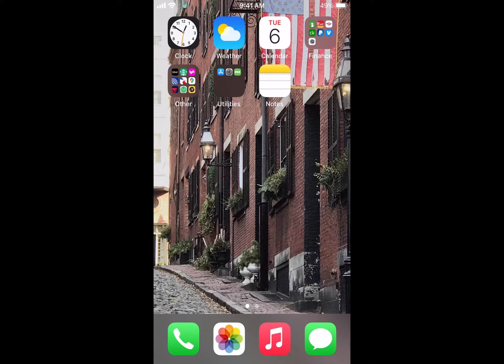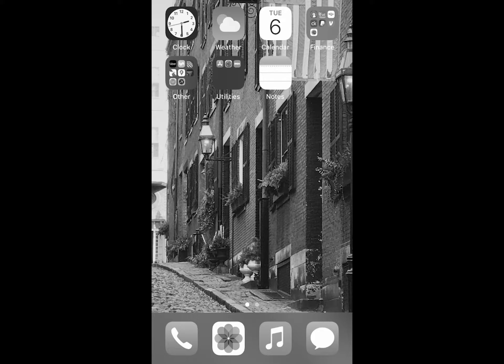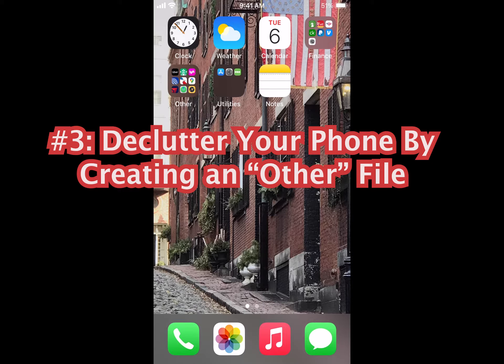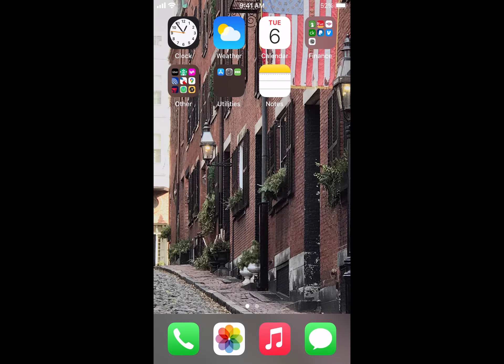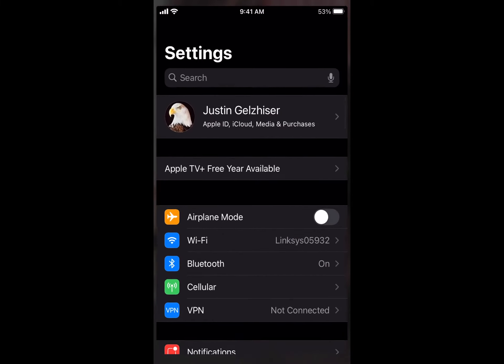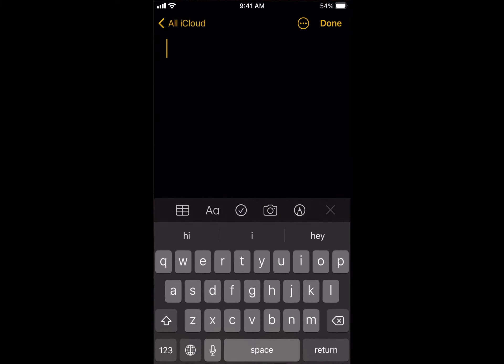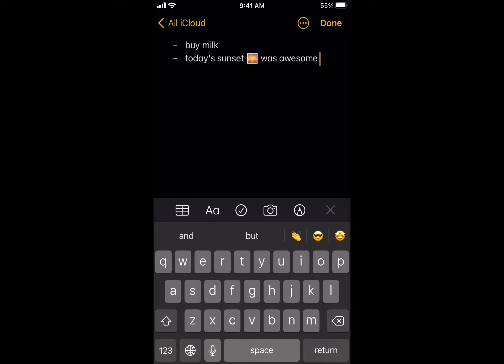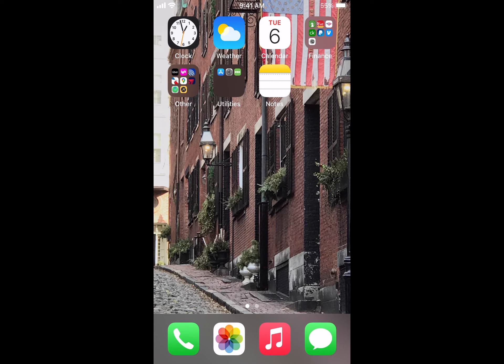How to Use Your Smartphone LESS, 7 Quick Tips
“Building positive mental health is a daily journey.”

In this video, I'm going to give you seven quick tips that you can use today in order to use your phone less. And the idea is that this will actually help you improve your mental health.

About me:
After overcoming challenges from a near death experience a school shooting in 2016 at UCLA and struggles with panic attacks I learned many life lessons that I want to share with others. That is why I started this channel. Through community support, lifestyle changes, and traveling, I found the drive and strength to complete my masters from The University of Pennsylvania, PhD from UCLA, and time as a Visiting Scientist and Post Doc Researcher at Harvard University. My journey also led me to teach, research and travel to over 60 countries with significant time in Japan, China, South Africa, Costa Rica, Austria, and my own country of the USA gathering knowledge about how other people live fulfilling lives

200 – June 2021
250 – July 2021